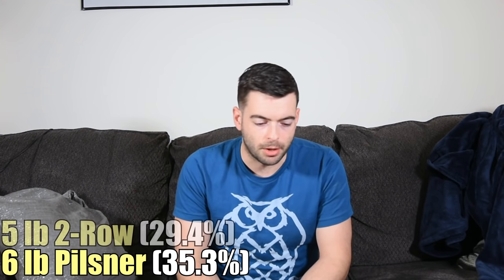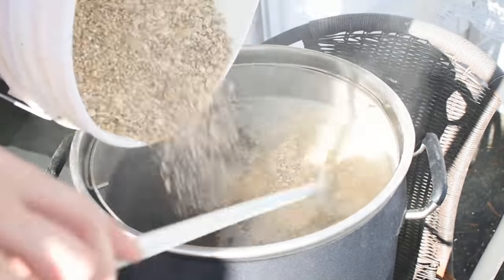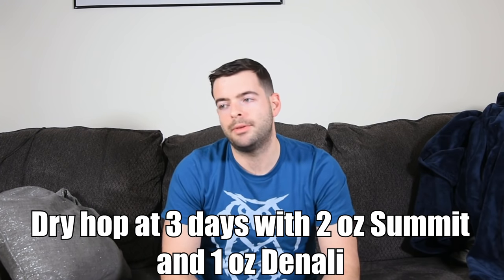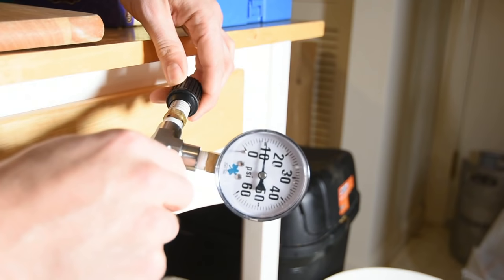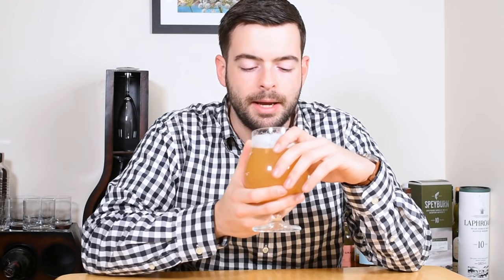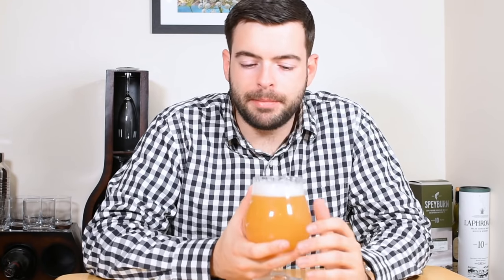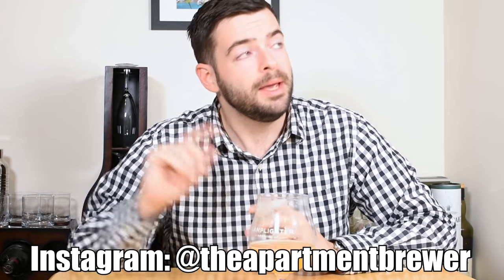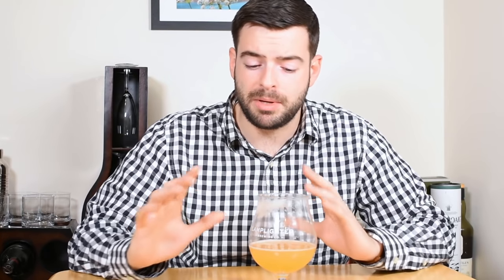Can You Make a GOOD HAZY IPA WITH CHEAP HOPS?? | PRESSURE Fermenting NEIPA | Grain to Glass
Sick and tired of paying 3-5 dollars per ounce of trendy, hard to get hops like Galaxy, Citra, Mosaic, Amarillo etc? In this video, I make a hazy New England IPA with hops that cost $2.50 per ounce or less and show you that you really don't need expensive hops to make a great juicy, tropical NEIPA. I also explore whether or not pressure fermenting after dry hopping has any impact on hop aroma. Believe it or not, this was actually my most balanced and drinkable NEIPA yet, with some subtle malt complexity and a bit more residual sweetness to keep the hops in check. Watch on and let me know what you think!

Recipe for 5 gallons, your efficiency may vary:

"Climb to Glory"

7.2% ABV          24 IBU

6 lb Pilsner (35.3%)
5 lb Pale 2-Row (29.4%)
2 lb Flaked Oats (11.8%)
2 lb Flaked Wheat (11.8%)
2 lb White Wheat (11.8%)

Add 2g Gypsum, 1g Epsom, and 10g CaCl to 8 gal (30 L) of distilled water

60 minute boil
No Hop Additions during boil

20 minute whirlpool at 175F (79 C) with
3 oz (85g) Cascade (6.4% AA)
3 oz Denali (13.8% AA)

Dry hop on Day 3 of fermentation with:
2 oz (56g) Summit (16.3% AA)
1 oz (28g) Denali

OG: 1.070

Wyeast 1318 London Ale III

Ferment at 65-68 F (15-18 C) for 10-14 days. Feel free to ferment higher if you want to push more fruity esters. Also feel free to add 10 PSI (0.68 bar) after dry hopping.

FG: 1.016
0:00 Intro and Welcome
0:48 Style Description and Approach
4:34 Recipe
8:06 Mash
9:14 Boil, Whirlpool and Yeast Pitch
10:15 Fermentation Plan and Dry Hop
14:37 Fermentation Follow-Up
16:13 Pour and Tasting Notes
24:54 Potential Improvements